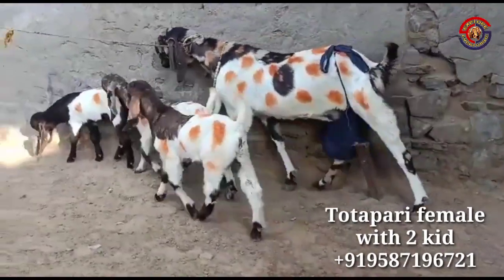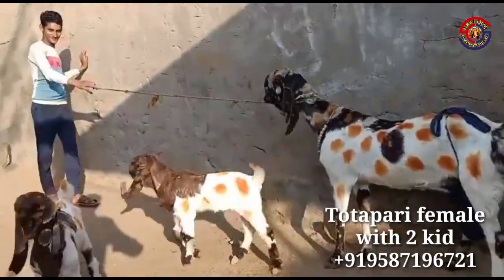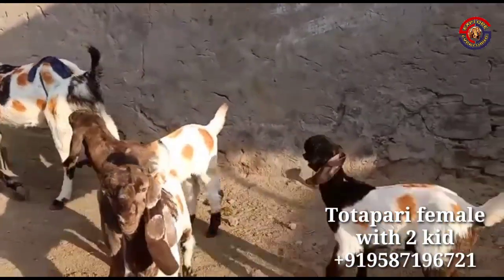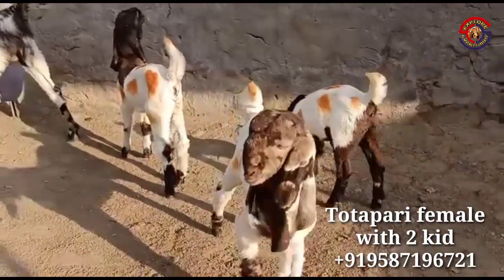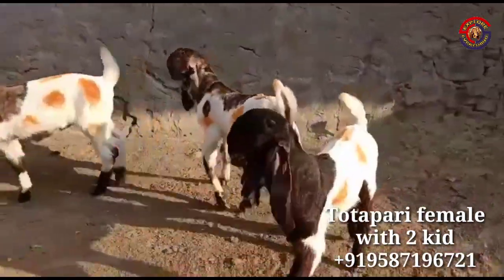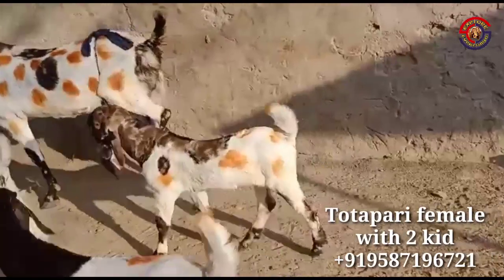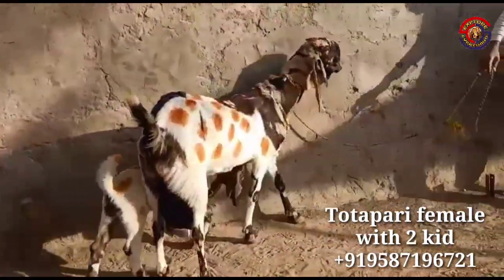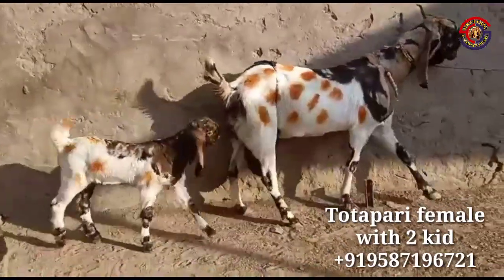Big frame Totapari female with 2 kid Arshad bhai